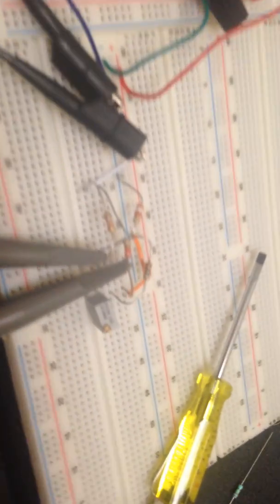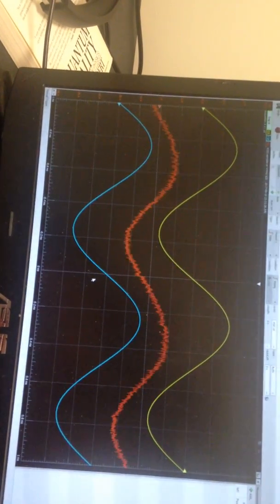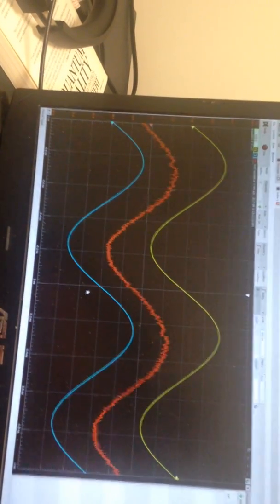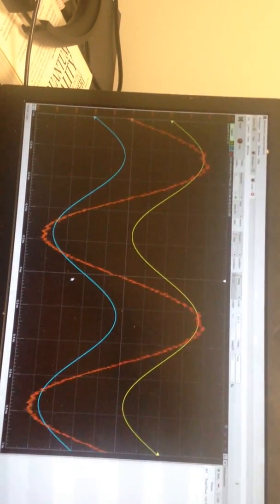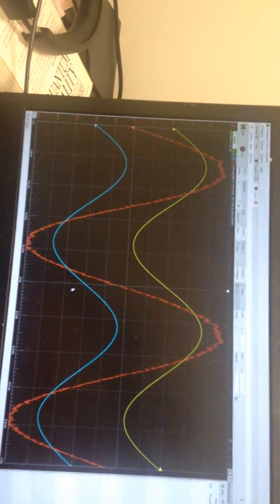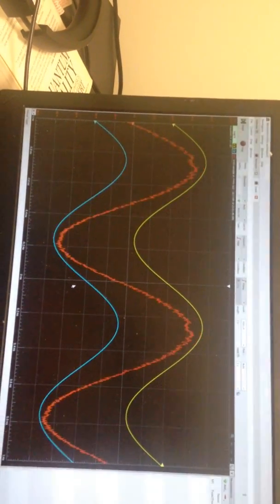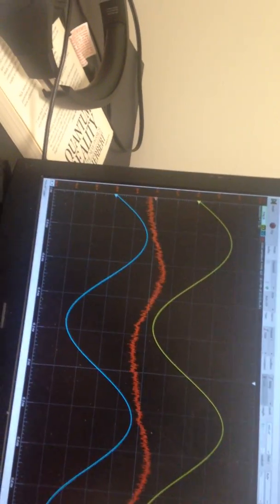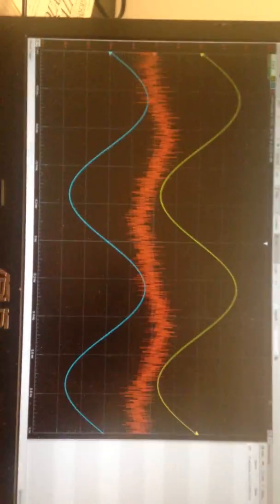Ravekes Mastering Electronics Lab 2 Vide0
Sorry about the awkward filming angle.